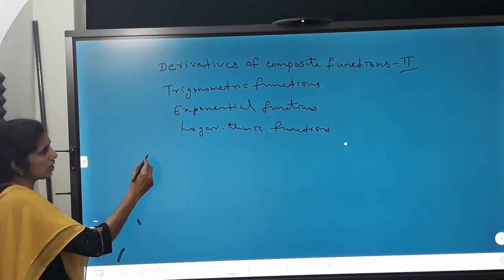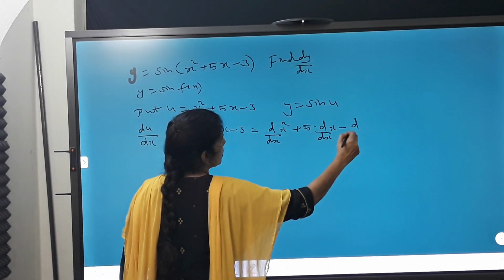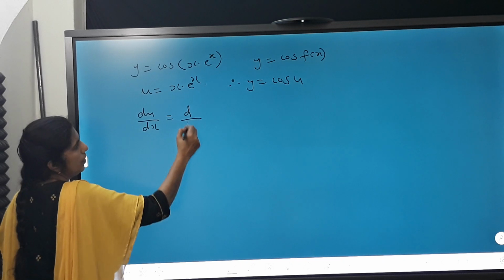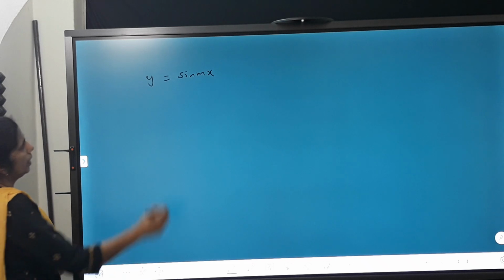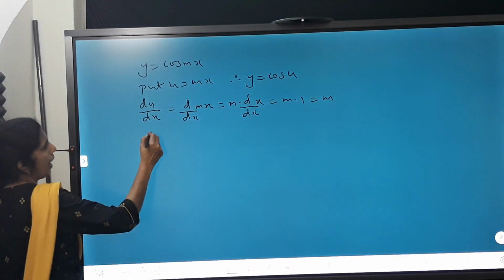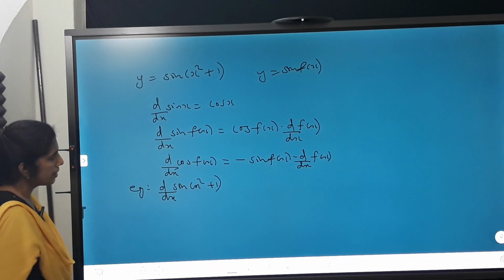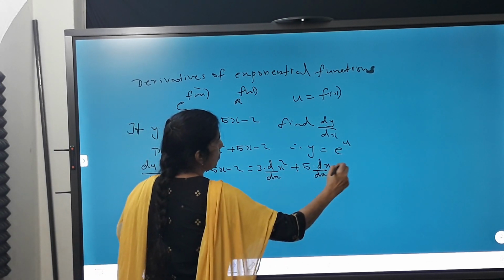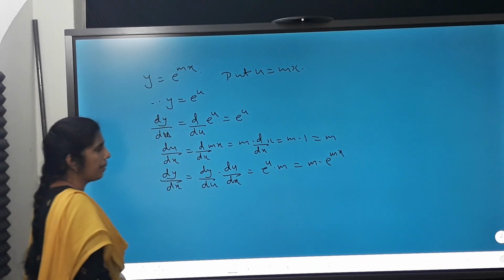Derivatives of composite functions II